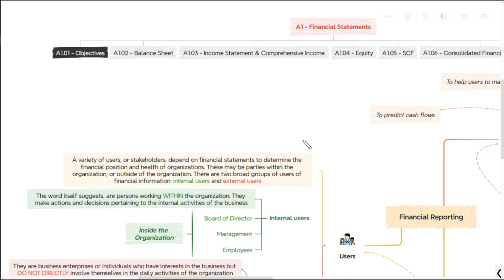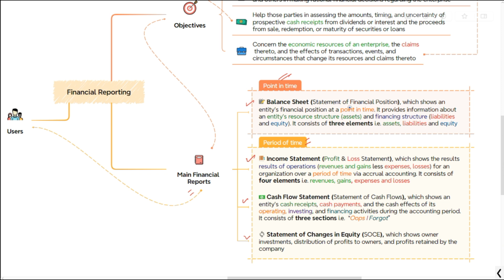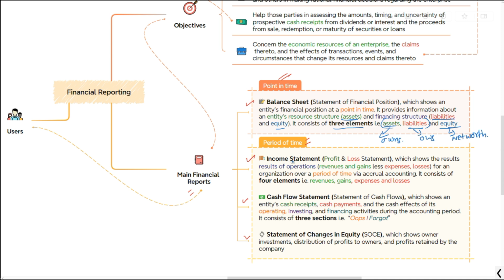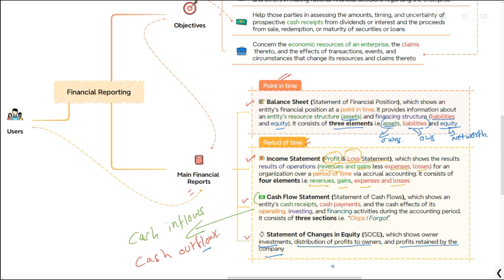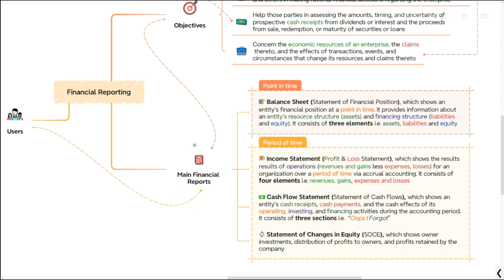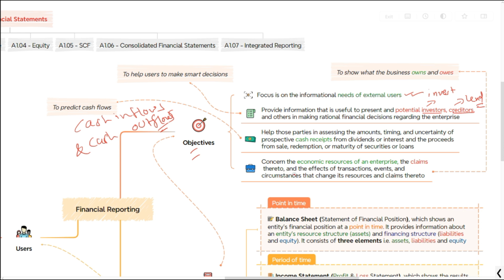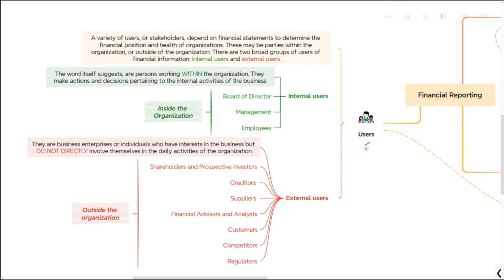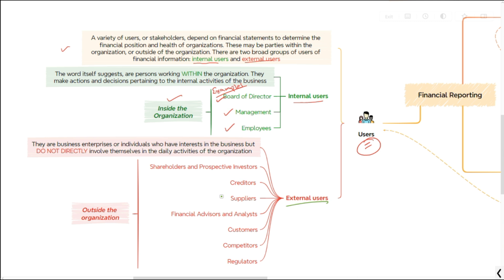CMA USA | P1 | A1.01 | Objectives of Financial Reporting | Theory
Objective of Financial Reporting

Did you know the main goal of financial reporting is to provide useful financial insights to investors, creditors, and stakeholders for better decision-making? By focusing on assets, liabilities, equity, income, and expenses, financial reports help users evaluate:

The amount, timing, and uncertainty of future cash flows
The economic resources of a company and related claims
The impact of transactions on a firm’s financial position

Stay informed and make smarter business decisions!

hashtag#FinancialReporting hashtag#Accounting hashtag#BusinessInsights hashtag#CMAUSA hashtag#Set2Success hashtag#Investors hashtag#Creditors hashtag#DecisionMaking hashtag#FinancialStatements